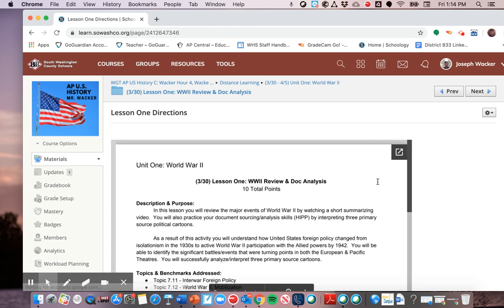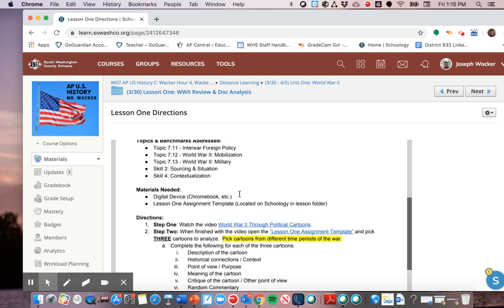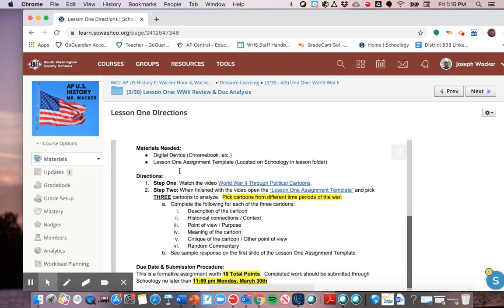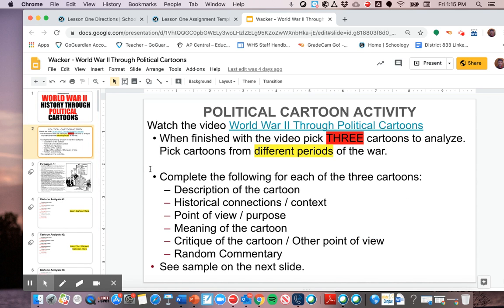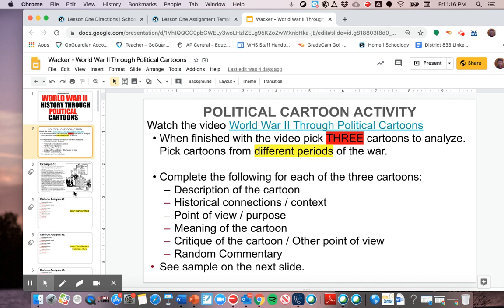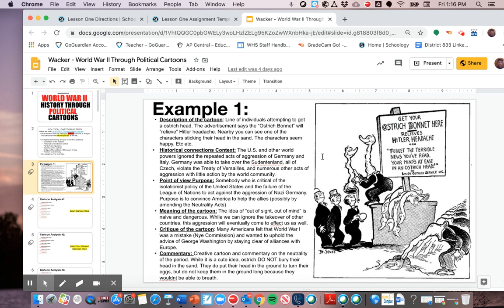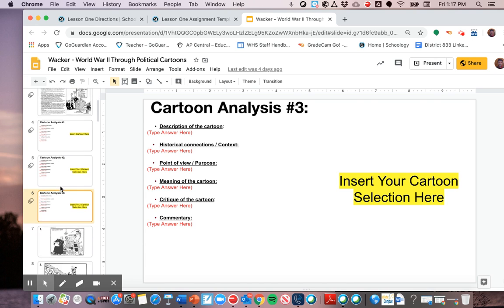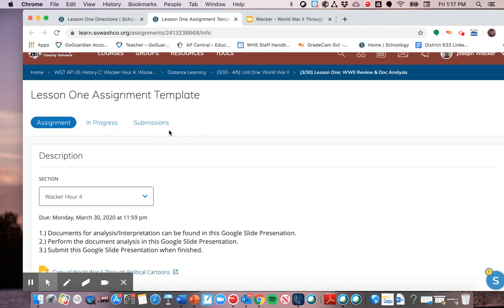Lesson One - Wacker APUSH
Wacker APUSH Lesson One